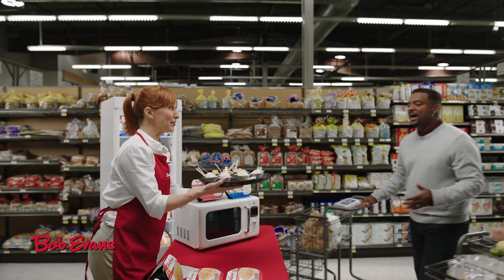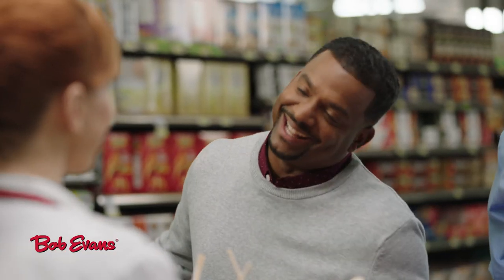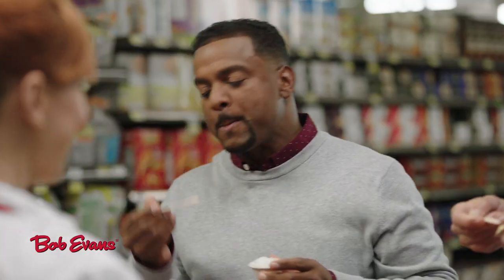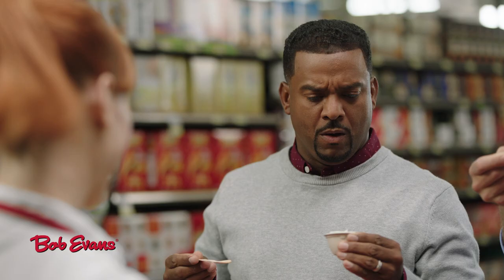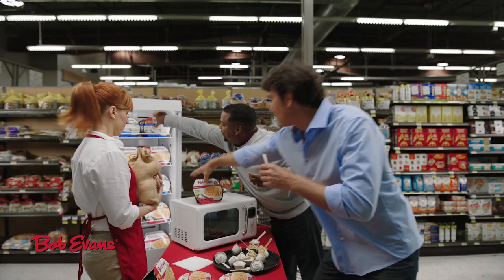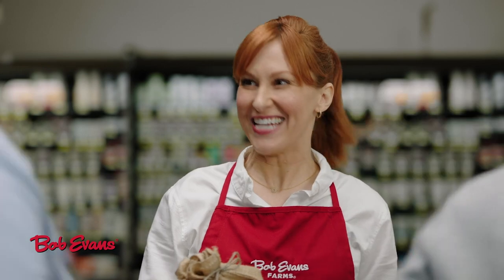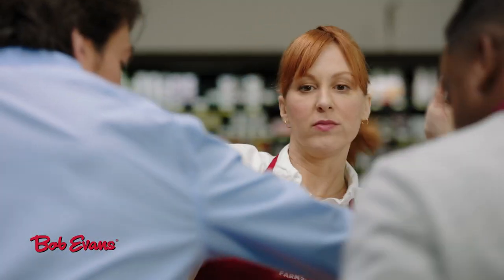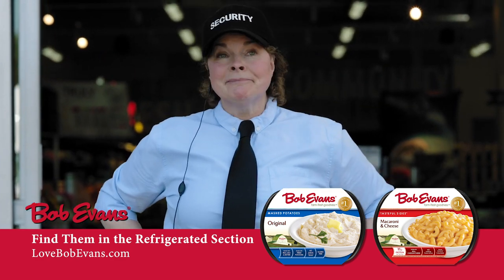A Bob Evans Sample to Remember - Jerry O'Connell and Alfonso Ribeiro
Bob Evans Original Mashed Potatoes and Macaroni & Cheese are available in the refrigerated section of your local grocery store -- it's love at first bite!